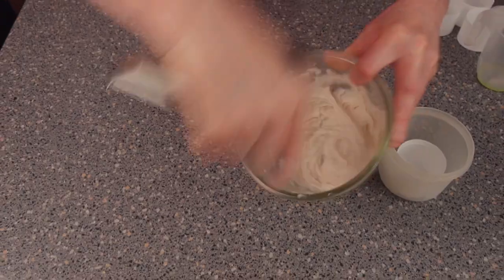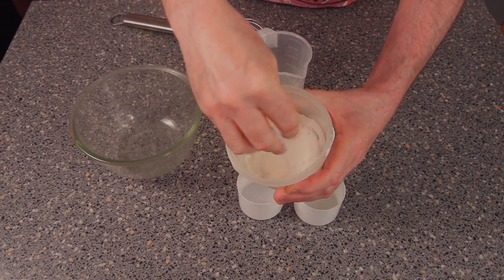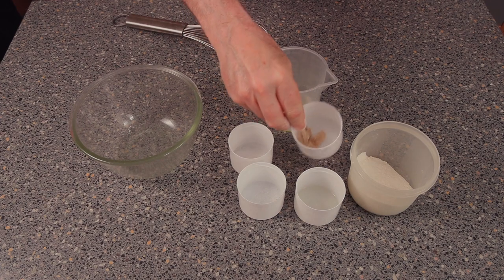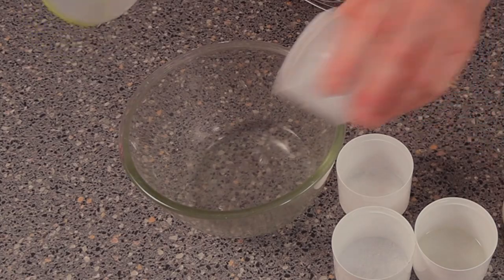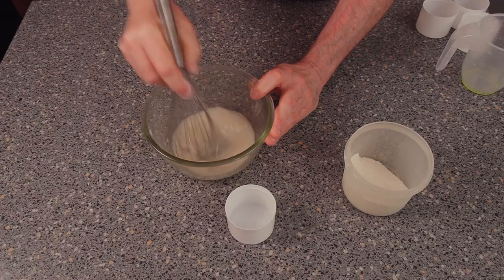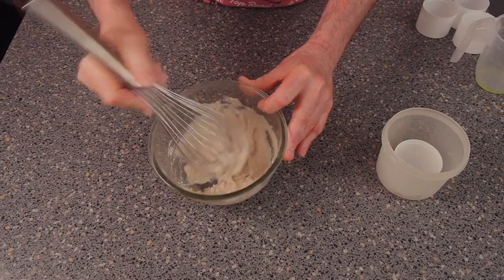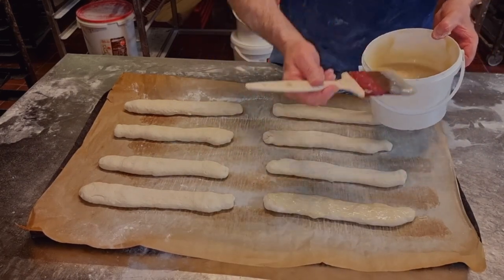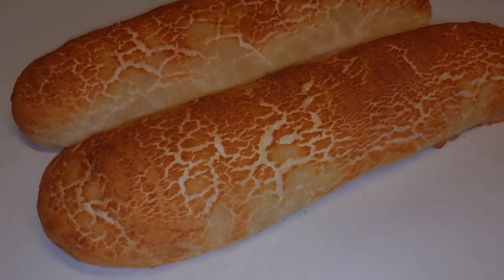Easy Simple 3 minute Recipe Tiger bread topping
Tiger bread, also known as Dutch crunch or giraffe bread, is a type of bread characterized by its unique topping paste that creates a crackled appearance after baking. The topping paste typically consists of the following ingredients:

1. Rice Flour: The main ingredient in the topping paste is rice flour. It gives the bread its signature crackled texture and appearance after baking.

2. Yeast: Active dry yeast or instant yeast is added to the paste to help with the fermentation process during baking.

3. Sugar: A small amount of sugar is used to feed the yeast and promote fermentation.

4. Vegetable Oil: Vegetable oil is added to the paste to provide moisture and improve the texture of the topping.

5. Salt: A pinch of salt is added to enhance the flavor of the topping.

6. Water: Water is used to mix the ingredients and create a thick, spreadable paste.

To make the homemade tiger bread topping paste, you would typically mix these ingredients together until a smooth paste is formed. The paste is then spread over the surface of the bread dough before baking. As the bread rises and bakes, the rice flour topping cracks and creates the characteristic "tiger stripes" effect on the crust of the bread.

Keep in mind that there might be slight variations in the exact proportions of these ingredients in different recipes, but these are the primary components you'll find in the tiger bread topping paste. Enjoy your homemade tiger bread!
The Secrets Of Homemade Tiger Bread Topping Paste